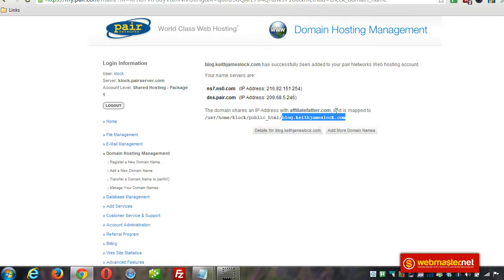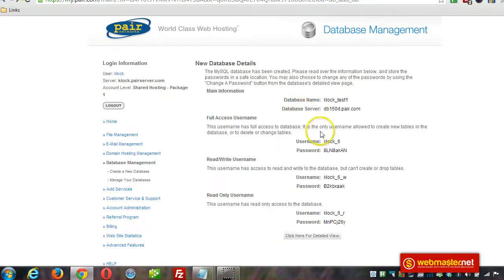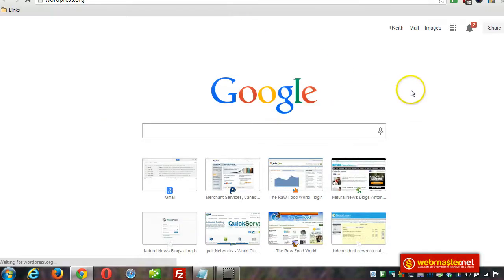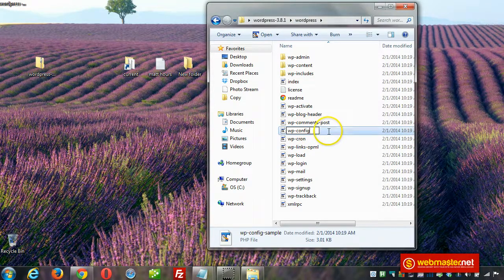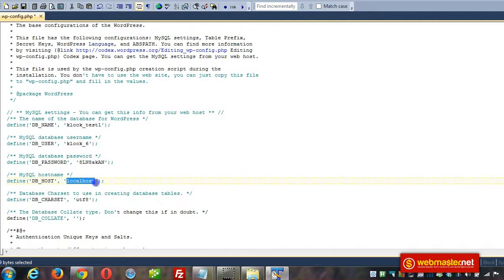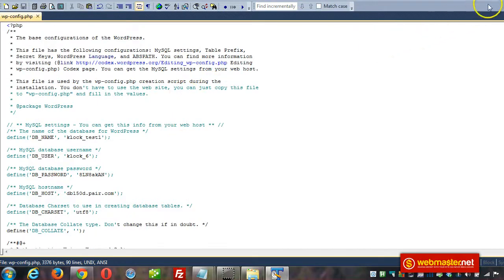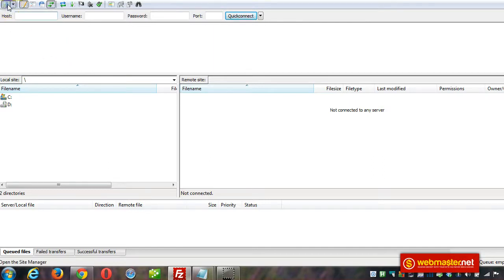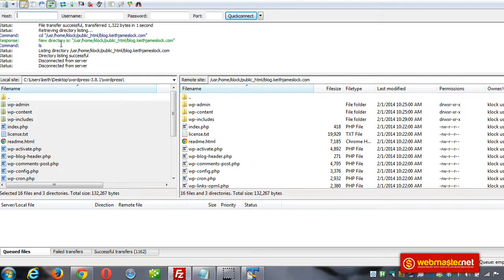Installing Wordpress On A Subdomain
In this video we'll show you how to properly install Wordpress on a subdomain.